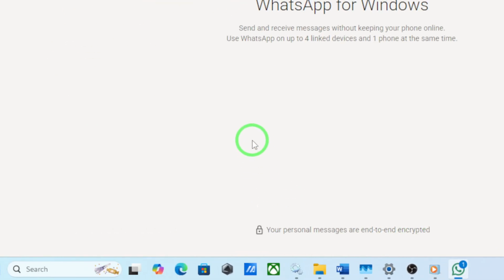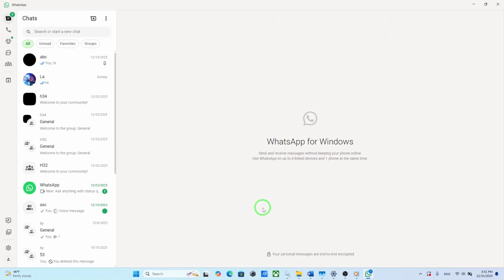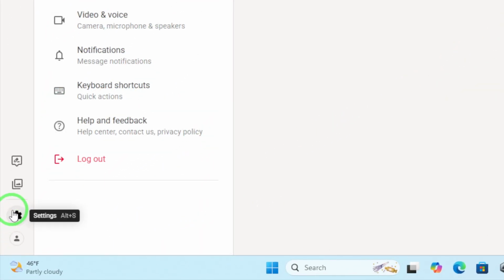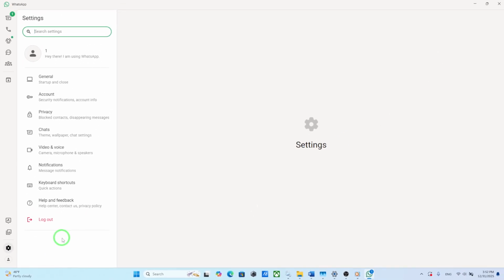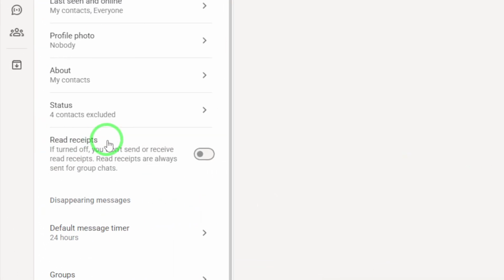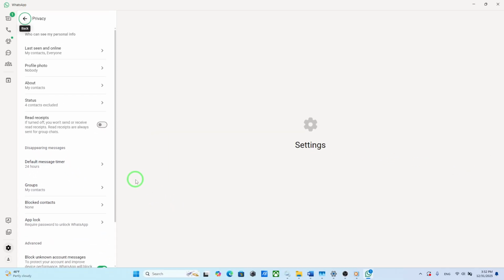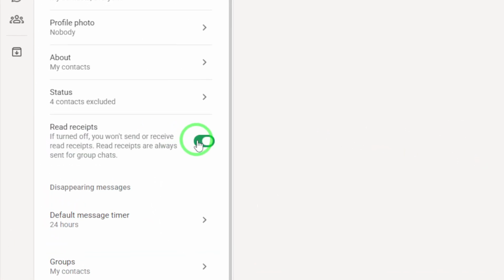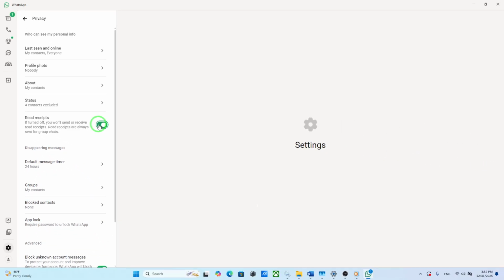How To Enable Read Receipts On WhatsApp App On PC (New Update)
Learn how to enable read receipts on WhatsApp desktop with the latest update. This quick guide will help you turn on message read confirmations in just a few simple steps. Perfect for users who want to know when their messages are seen on WhatsApp for PC.

Steps to enable read receipts on WhatsApp app on PC:

1. Open WhatsApp app

2. Click on the Gear icon at the left side menu

3. Enter to Privacy

4. Enable Read receipts-
Timeline:
00:00 Start
00:12 How to do it
01:05 End